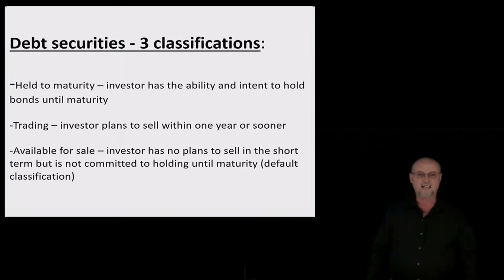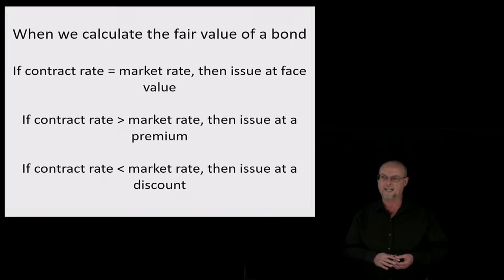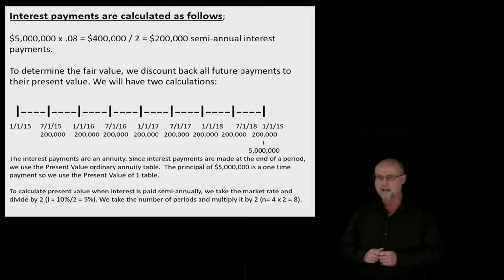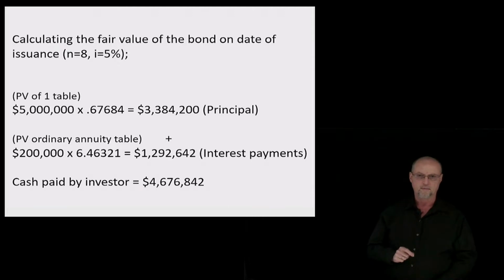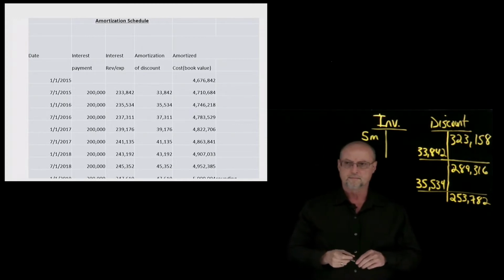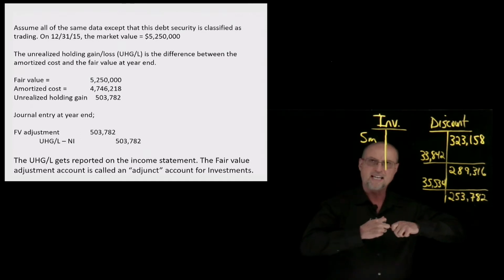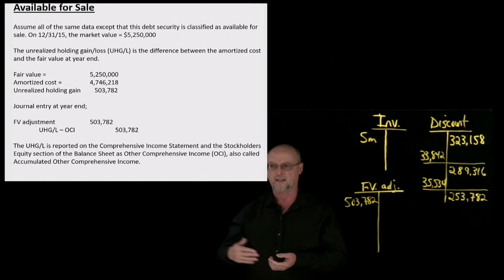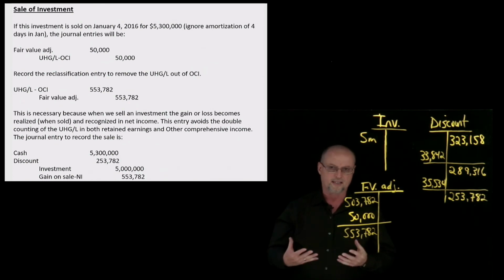Accounting for Investments - Debt Securities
Rob Smolin explains how to account for investments. This is the first of two parts on accounting for investments and covers debt securities.